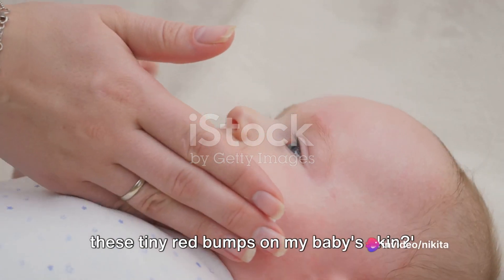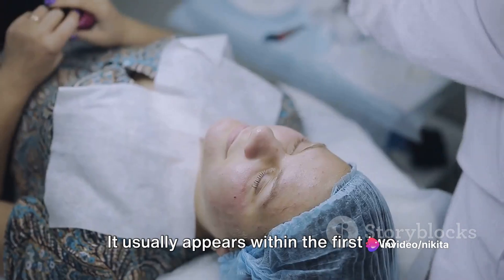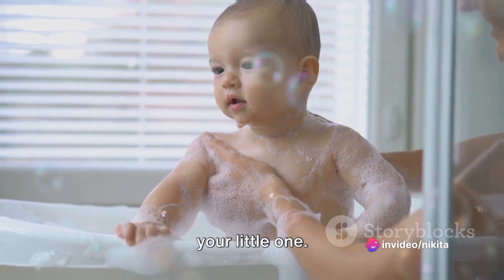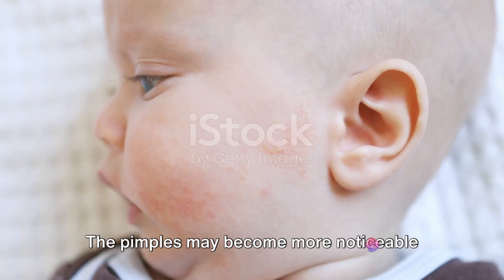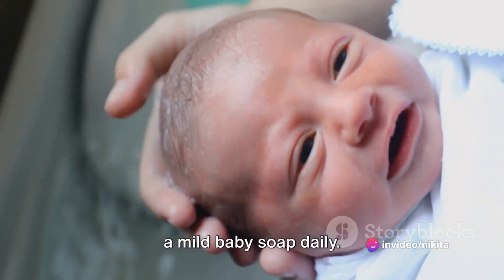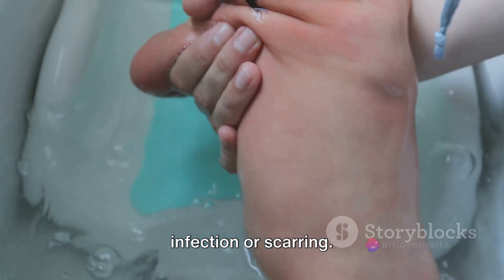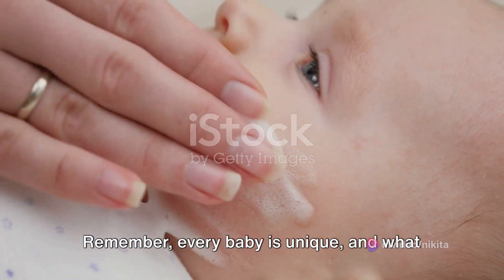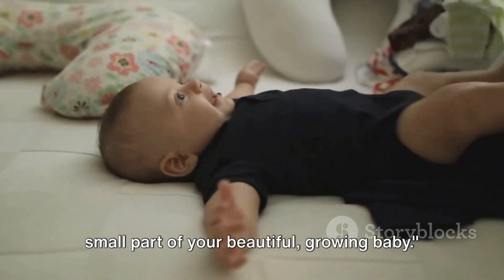Busting Myths: Infant Acne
Busting Myths: Infant Acne Explained by Nikita Ki Duniyaa

OUTLINE:

00:00:00 Understanding Infant Acne
00:00:32 Causes and Symptoms of Infant Acne
00:01:05 Managing Infant Acne
00:01:37 Summary and Conclusion *If you enjoyed my video please

newborn videos for babies
sleeping music for newborn babies
newborn videos for babies sleep
sleep music for babies
newborn baby sounds to sleep
nursery rhymes for babies
songs for newborn babies
day in the life with a newborn
sleeping for newborn baby
nursery rhymes for newborn babies
normal breathing of newborn baby
bringing newborn baby home
newborn baby development
best music for newborn baby
all about newborn babies
music for newborn babies
lullaby for newborn babies
newborn sounds for babies
what to expect with a newborn baby
first day with newborn baby
surviving the newborn stage
night in the life with a newborn
taking newborn out for first time
baby needs for newborn
newborn baby crying after birth
newborn baby videos for toddlers
newborn babies first baths
stimulation for newborn babies
what to do with a newborn baby
newborn babies compilation
assessment of a newborn baby
baby products for newborn
sounds that newborn babies like
newborn baby entertainment
week in the life with a newborn
care of the newborn nursing
preparing for newborn baby
new born babies cute videos
umbilical cord care of newborn baby